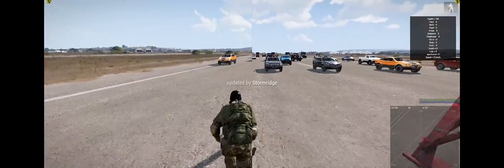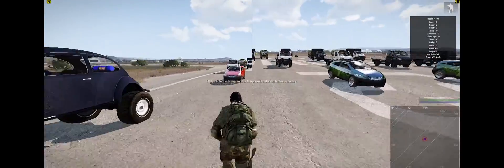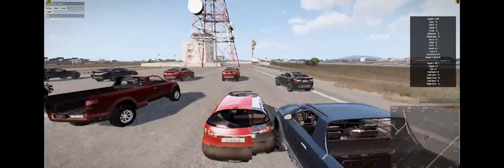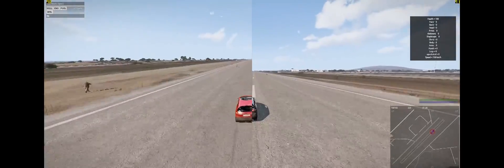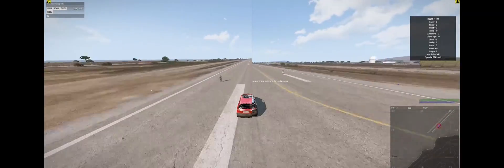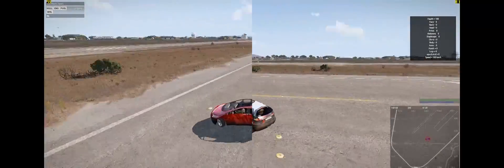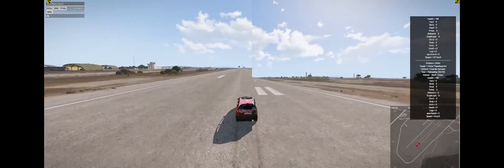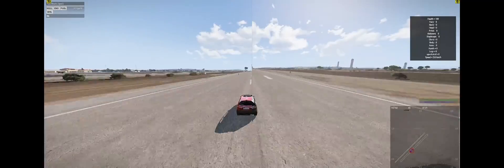Arma 3 64-bit vs 32-bit benchmark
Today marks the the release of the Arma 3 64-bit client.  Is it really better?

PC Specs:
Intel i7-5775C
ECS Z97i-Drone motherboard
16GB DDR3-2400
EVGA GTX 1080
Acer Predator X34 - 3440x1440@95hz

Special thanks to Ragebusket for the emblem